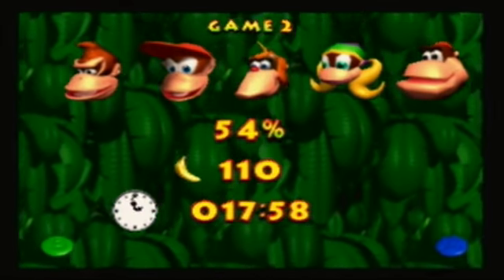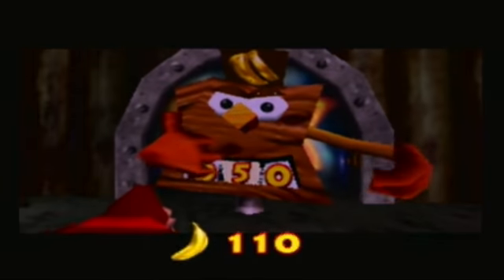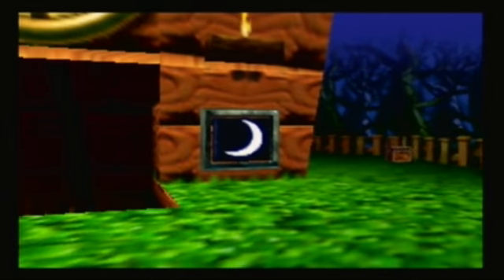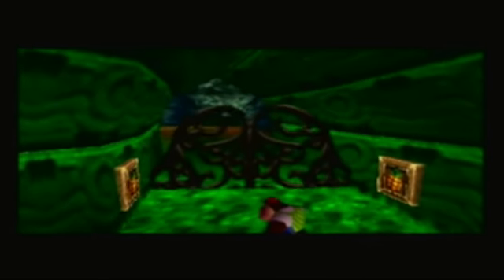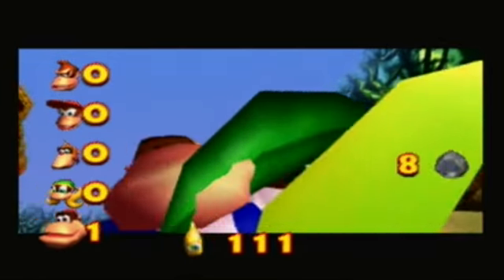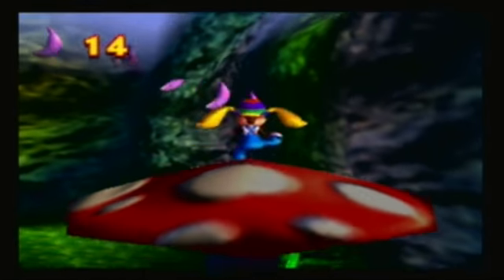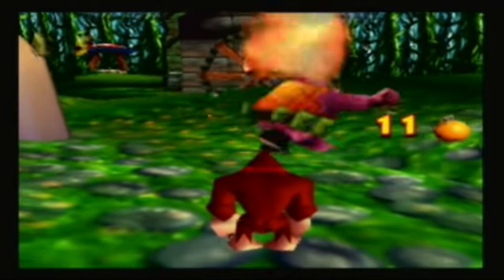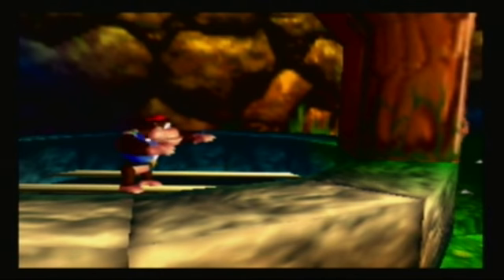Donkey Kong 64 (2011) - Episode 48: Forest of Exploration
We start the 5th world of the game, Fungi Forest, with a new upgrade from Funky Kong and Chunky's first golden banana.